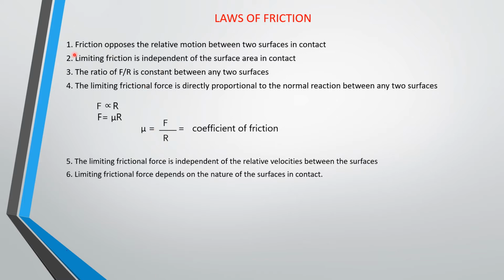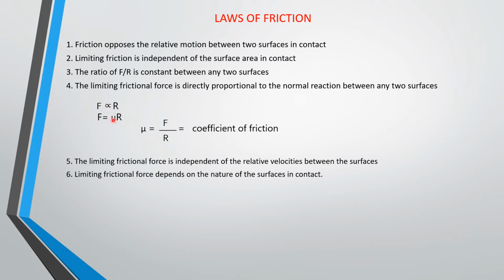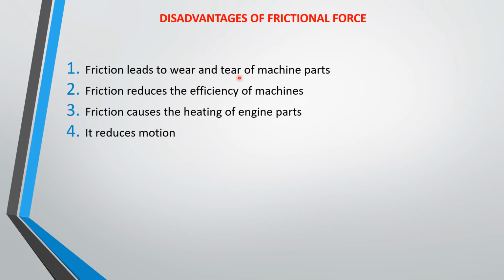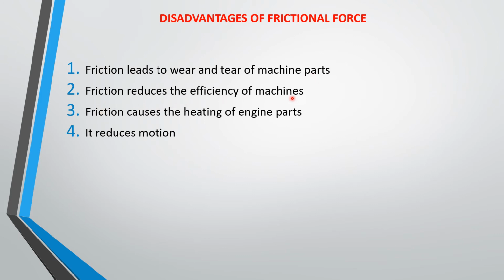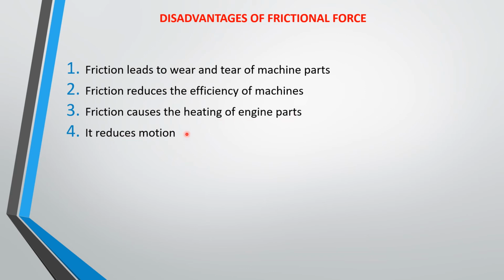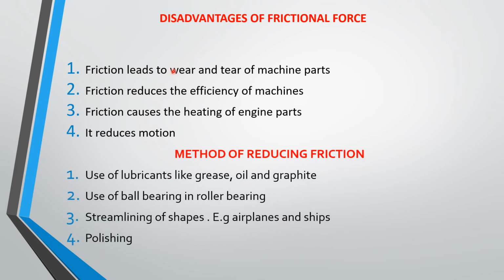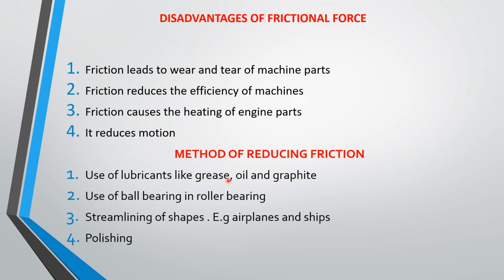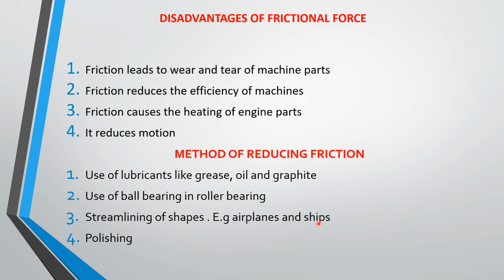Friction - Laws of Solid Friction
This lecture will discuss the laws of solid friction, the applications and advantages and solid friction, the disadvantages of friction and method of reducing friction.